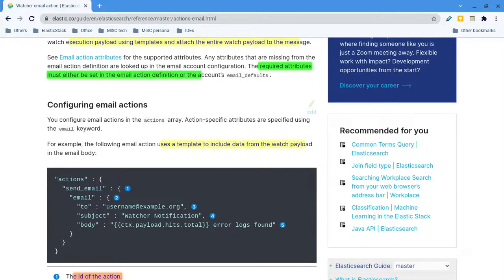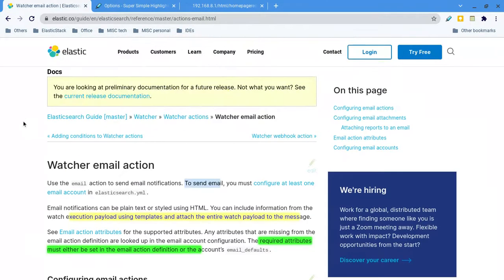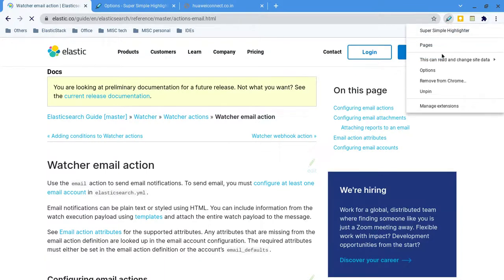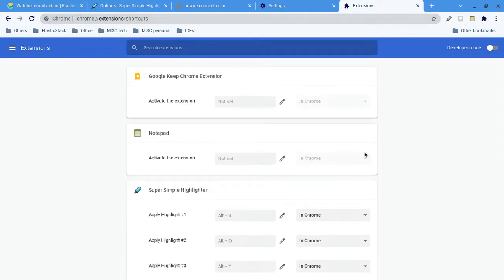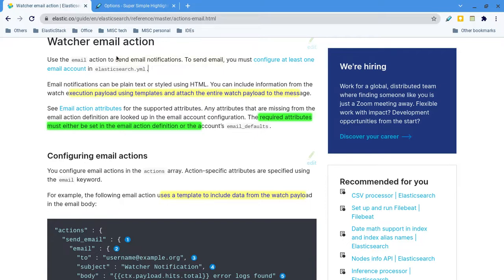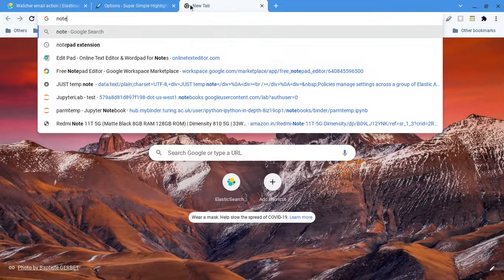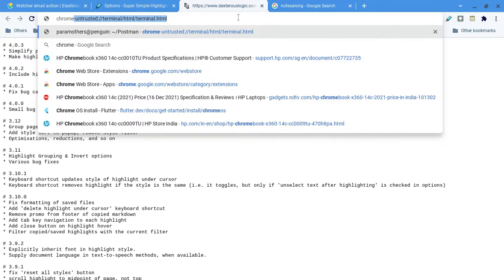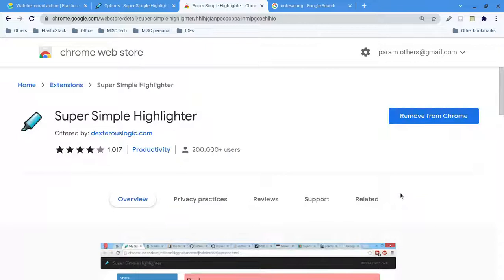Annotate webpage with Super Simple Higligher chorme extension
How to annotate on web page using "super simple highlighter" chrome extension.